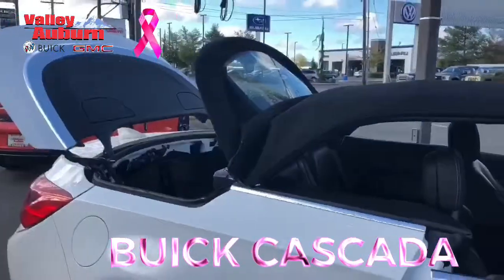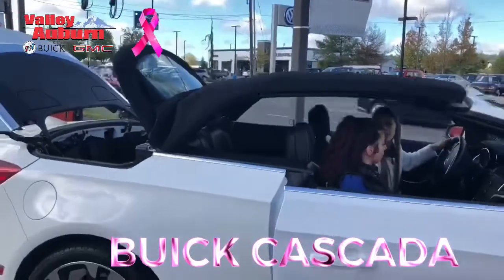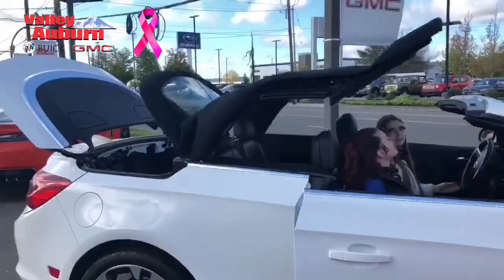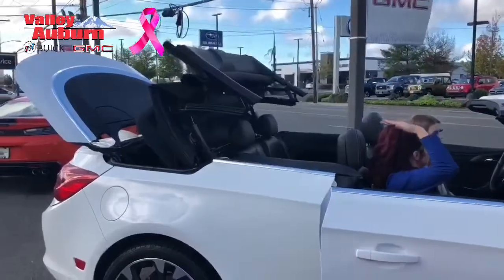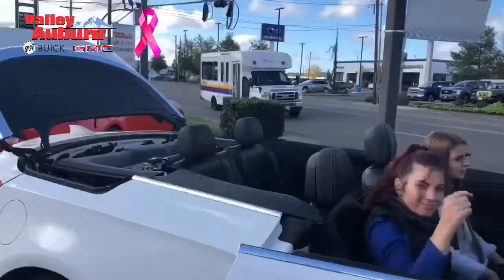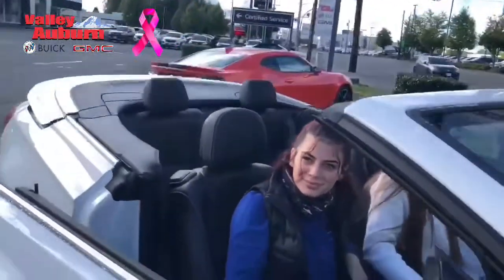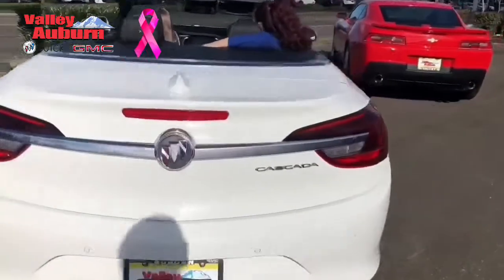Test Drive Tuesday 2019 Cascada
Today is...
💕TEST DRIVE TUESDAY💕 Convertible Edition😍

For the month of October when you come test drive a car we will donate $10 on your behalf to
Valley Girls & Guys! For breastcancerawareness month💖